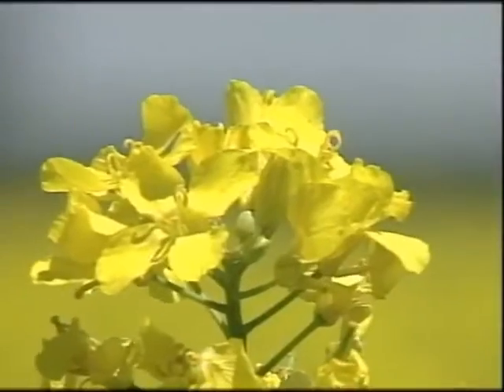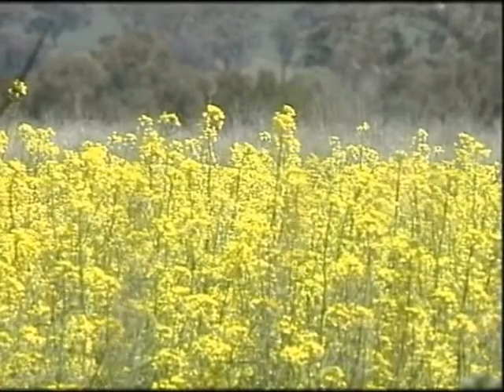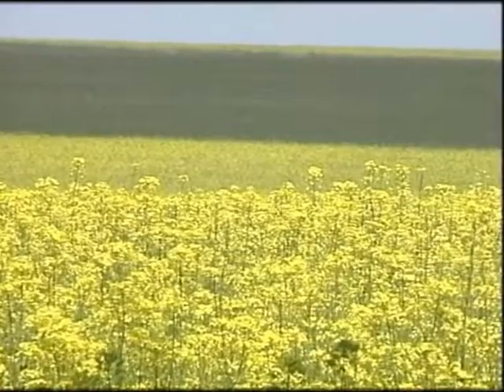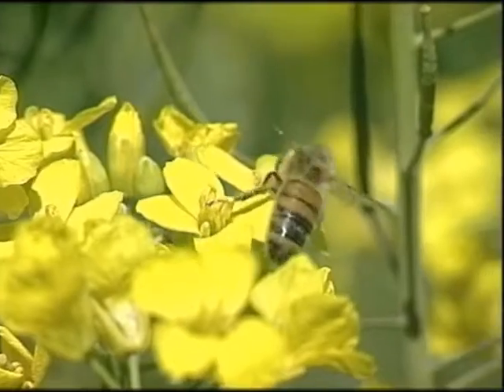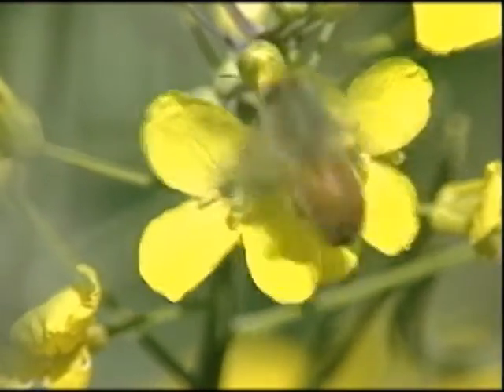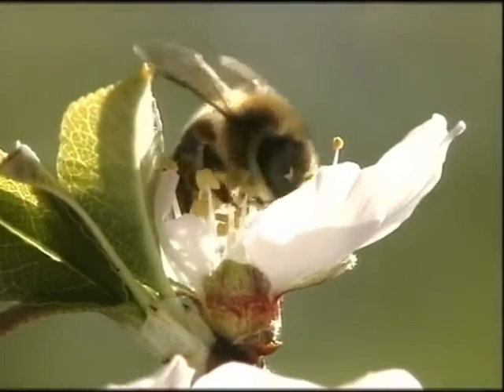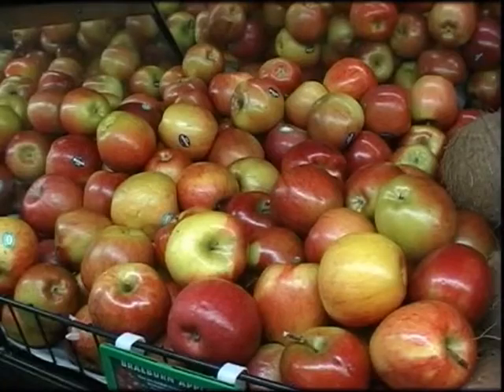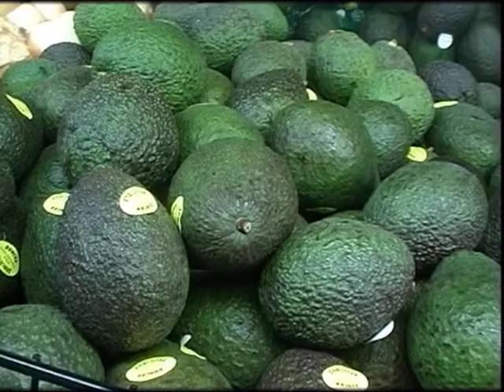Beekeeping and pollination and canola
Future of the beekeeping and pollination service industries in Australia.
Bees are good for canola. Canola is good for bees. Canola flowers provide an important source of nectar and pollen for honey producers in Western Canada: 80% of the honey produced in Canada comes from canola flowers. Honey bees and other pollinators can also increase canola yields. Although napus canola is self-pollinating, studies show that the extra level of pollination that bees and other pollinators provide can increase yields up to 15%. This benefit should be considered when making management decisions in canola that could harm bees.
Although it may be difficult to protect native pollinating insects, honeybee kill can be minimized through co-operation with beekeepers. The Saskatchewan and Manitoba Guides to Crop Protection provide the following to maximize pollination benefits to canola and ensure continued good working relationships with commercial beekeepers: